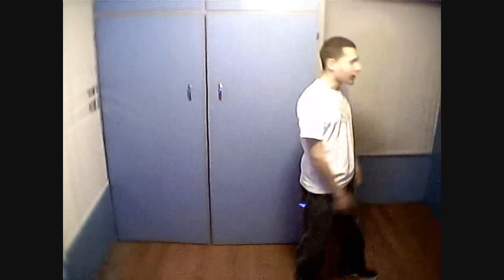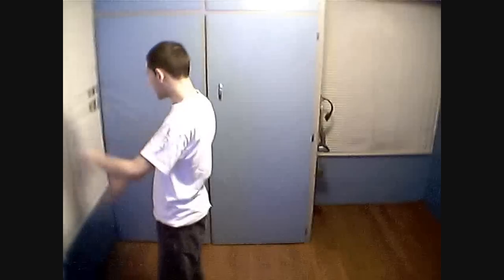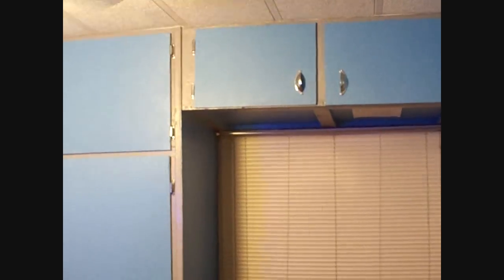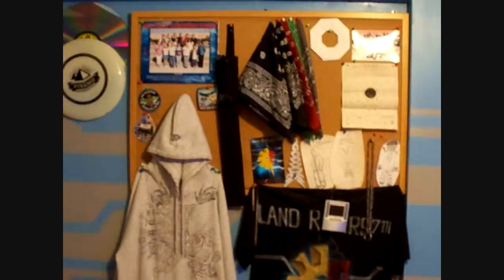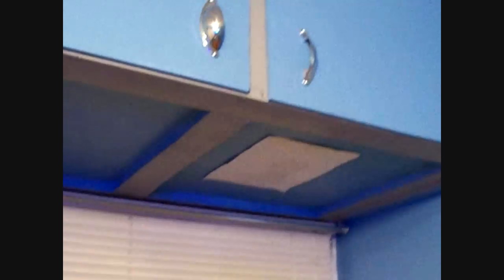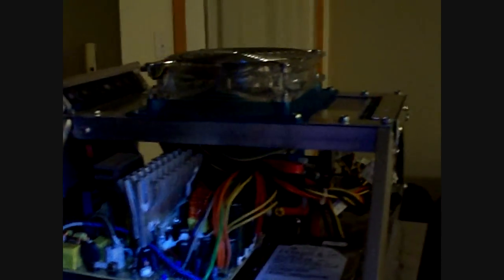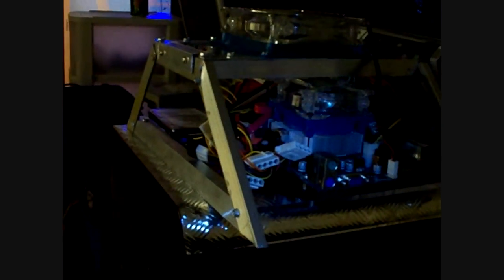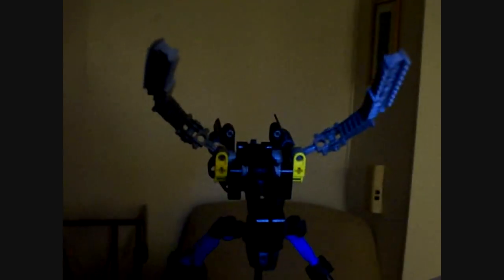Mass cleaning in my room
So there you have it. My room was empty for only a day. I had all day to make this video when I was cleaning that day and I like to show how much I took out of my room.

Song used in video: Landriders7th - Over Frag